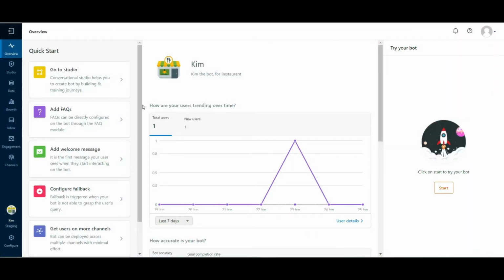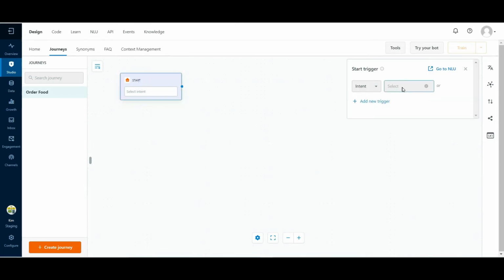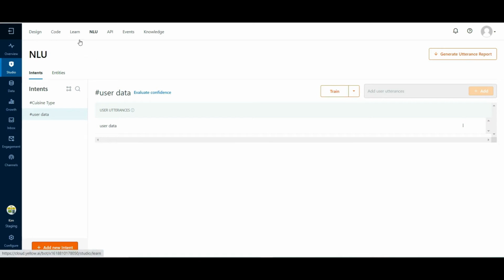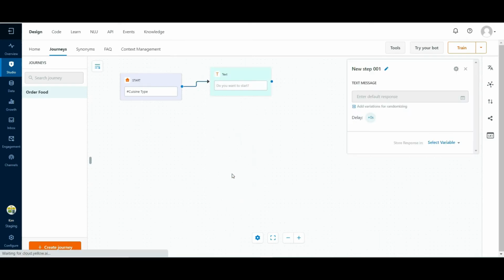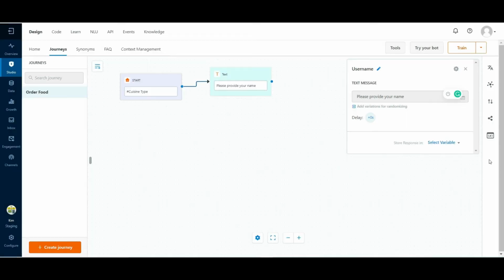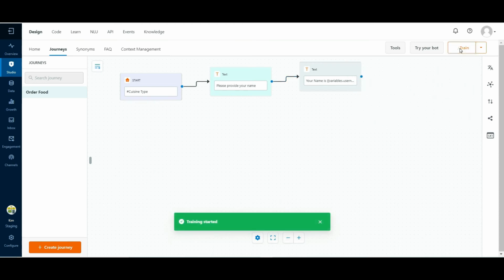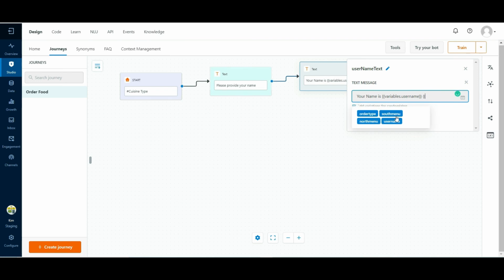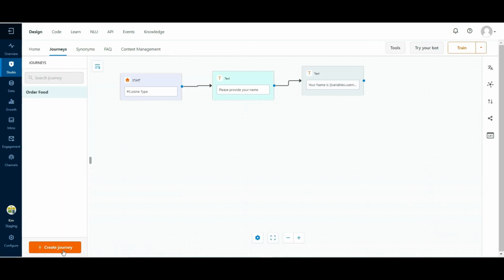Creating A Journey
Journeys can be configured in a bot to design an entire conversational flow based on what the user wants as an outcome